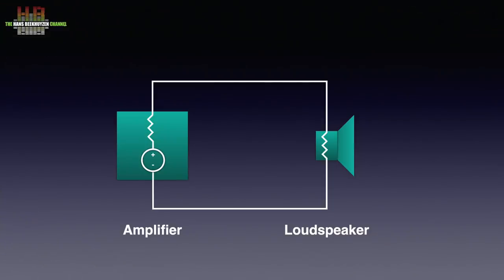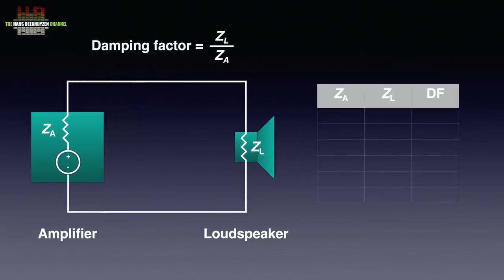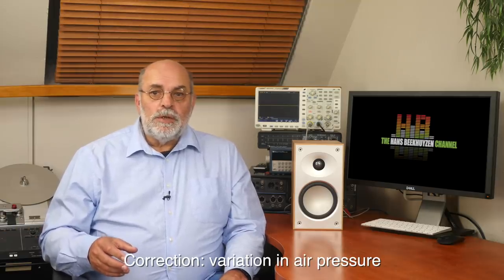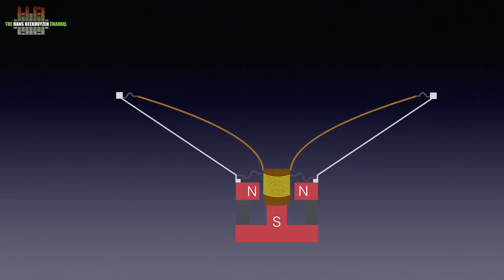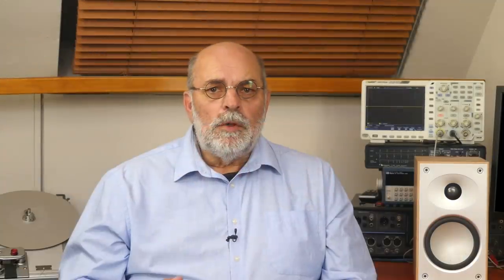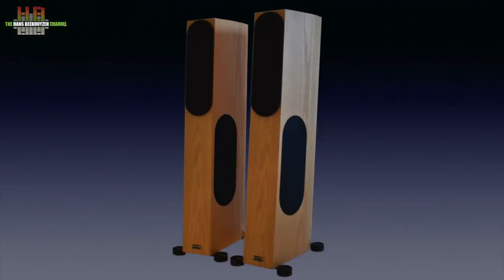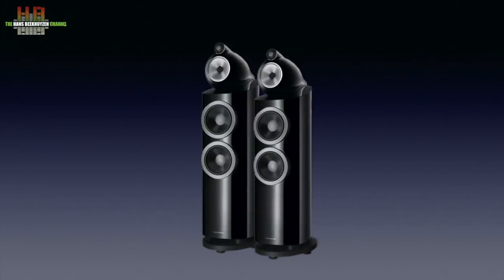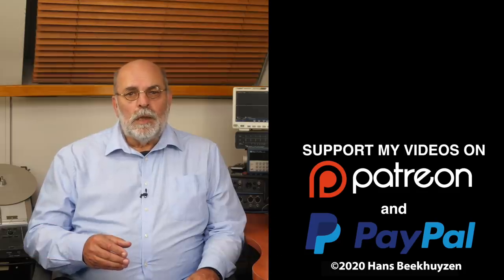What is the damping factor of an amplifier?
The damping factor of an amplifier is important for tight lows.  So the higher the damping factor, the better? Well, kind of.